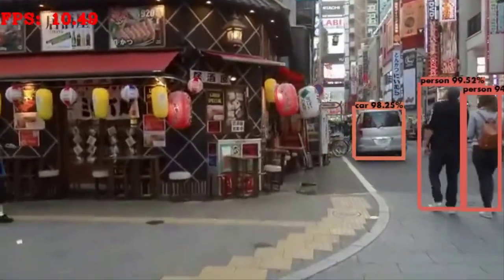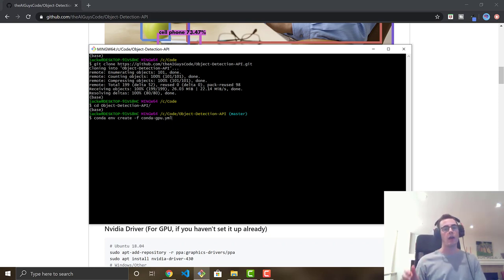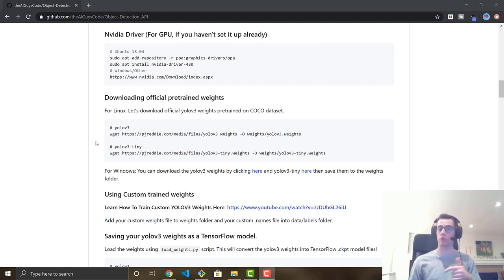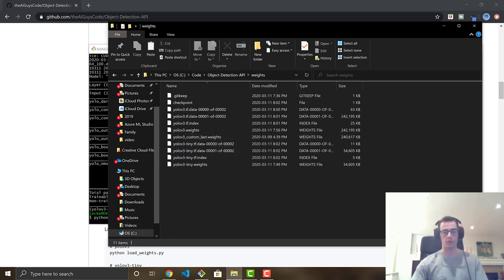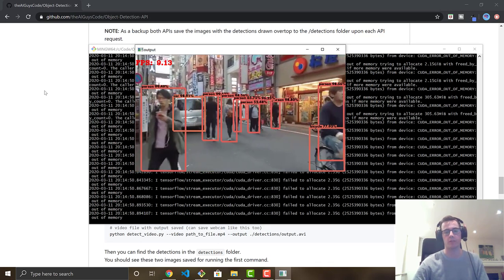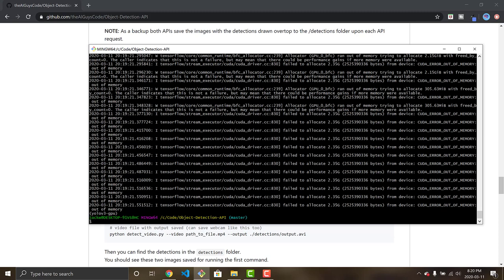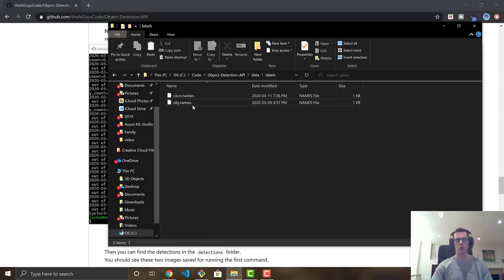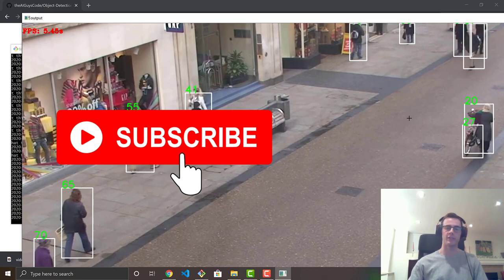Real-time Yolov3 Object Detection for Webcam and Video (using Tensorflow)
Learn how to run Yolov3 Object Detection as a Tensorflow model in real-time for webcam and video. This video will show you how to get the code necessary, setup required dependencies and run the model on webcam and video. You will be able to run the model on the Yolov3 pretrained coco weights as well as a custom object detection weights up to 45 FPS!

In this video I cover:
1. Setting up and Installing Dependencies
2. Downloading and Converting YOLOv3 weights into Tensorflow model files.
3. How to run detections in real-time on webcam and video!